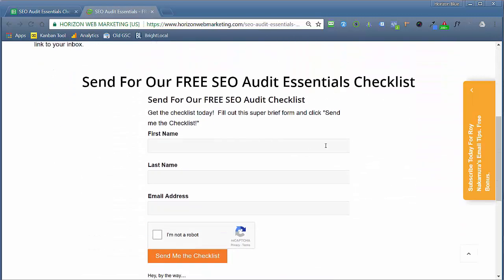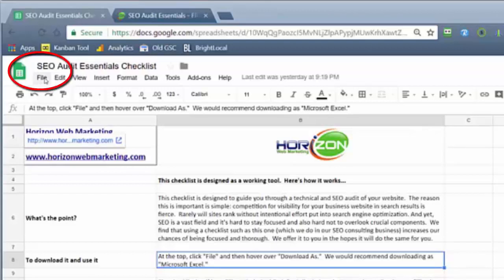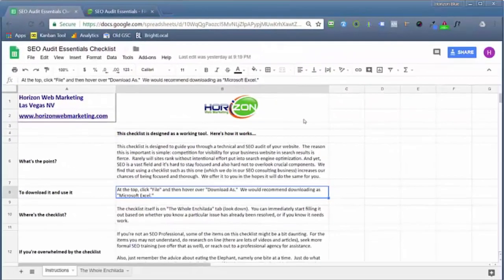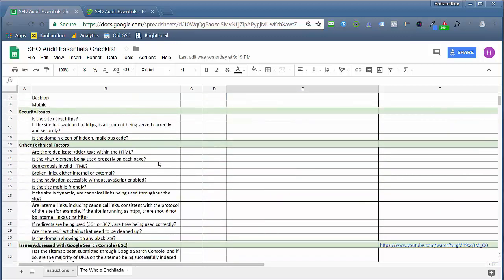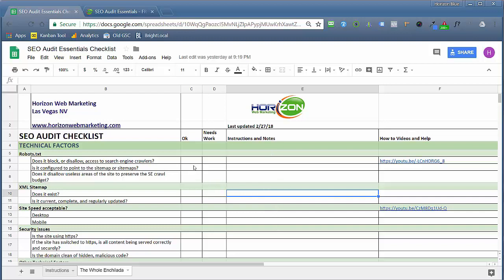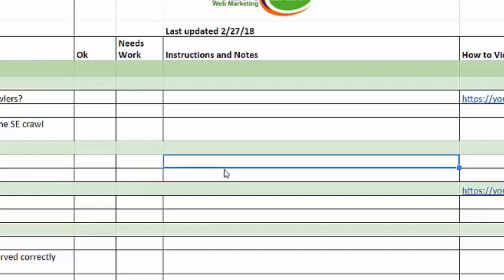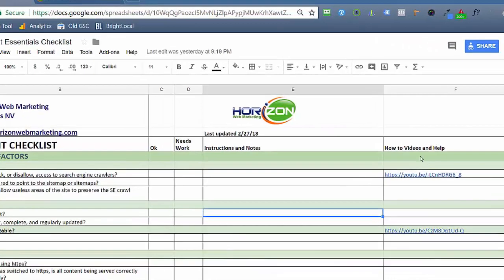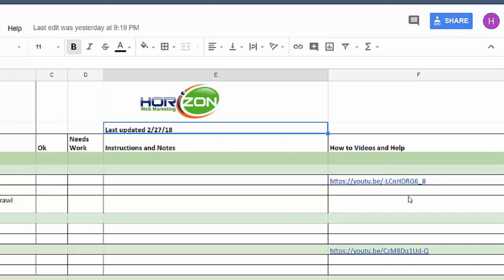SEO Audit Checklist, How to Use the Checklist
This video will get you started using the free Horizon Web Marketing SEO audit essentials checklist. Whether your a professional search engine optimizer or a